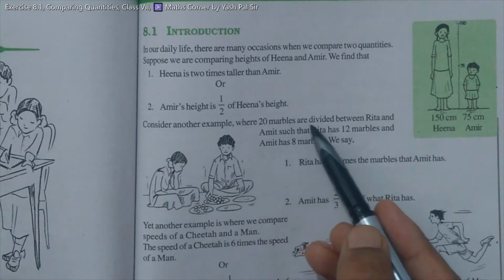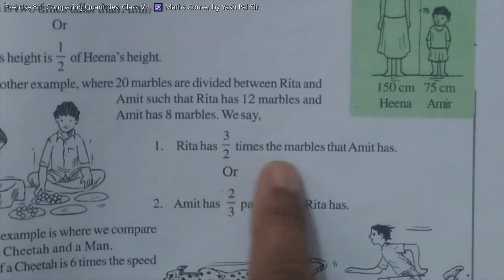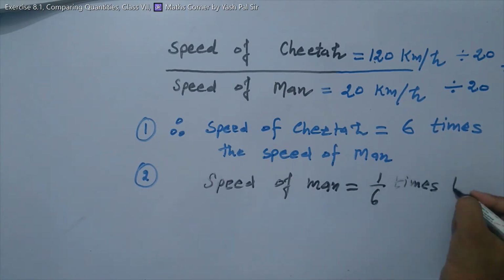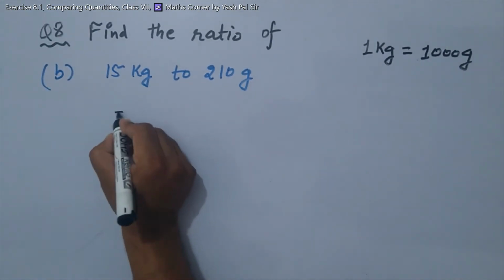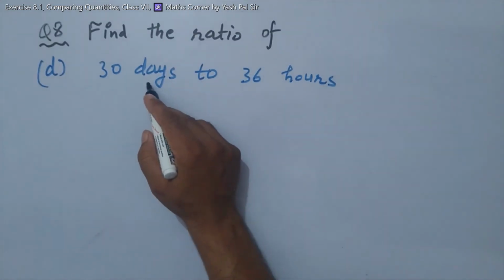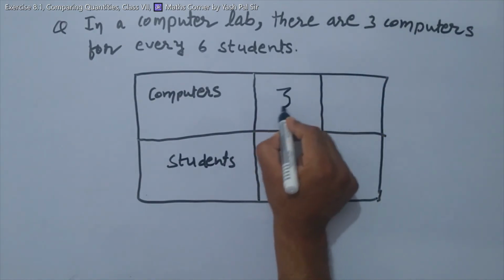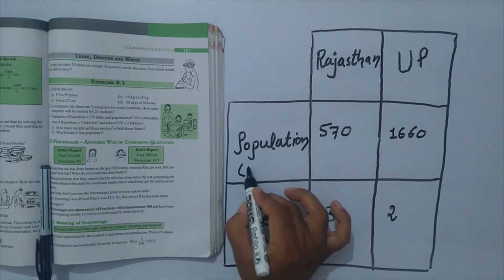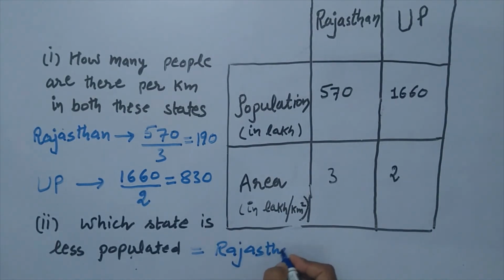Exercise 8.1, Comparing Quantities, Class VII, 🕉 Maths Corner by Yash Pal Sir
NCERT text book, CBSE, NVS, KVS,  Latest Syllabus, Based on the New Syllabus for the Session 2020-21, New System of Examination, Exercise 8.1, Comparing Quantities, Class VII, 🕉 Maths Corner by Yash Pal Sir